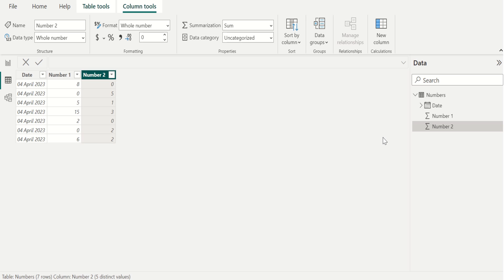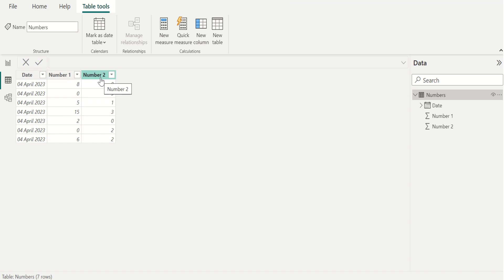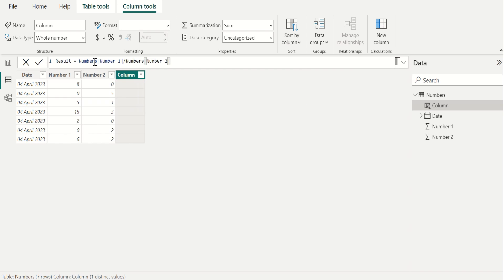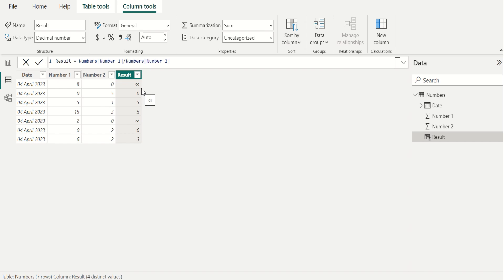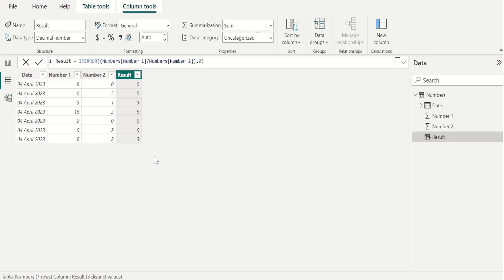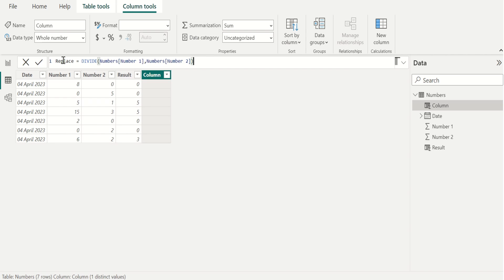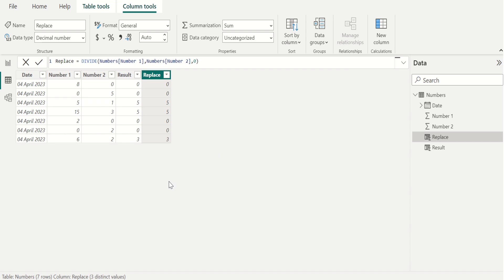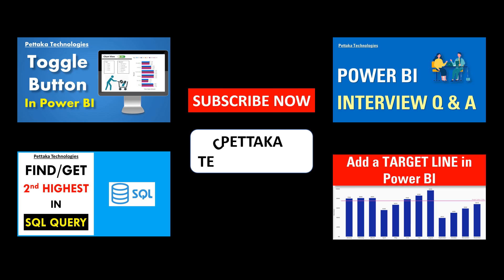How to Replace INFINITY with 0 (Zero) in Power BI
Learn How to Replace Infinity with 0 (ZERO) in Power BI. With Power BI, we can replace infinity with Zero 0 and show 0 (ZERO) instead of Infinity then show Infinity as 0. We can handle Infinity with DAX Functions in Power BI. You will get more videos like this in Power BI Tutorial Series. @PettakaTechnologies
Steps To Follow:
1) Data source should contain Infinity values.
2) Select "Infinity" contains column and right click.
3) Enter "IFERROR" DAX function to replace the infinity values.
4) Enter "DIVIDE" DAX function to return 0 as alternate result.
5) In "Alternate Result" of DIVIDE DAX, provide 0.
6) Replace Infinity with 0 and Show 0 instead of Infinity in Power BI.
This Power BI Replace Infinity with zero Tutorial video covers below topics:

1) How to replace Infinity with 0 (Zero) in Power BI?
2) How to covert Infinity to Zero in Power BI?
3) How to show 0 (Zero) instead of Infinity in Power BI?
4) How to remove Infinity from Power BI?
5) How to Handle Infinity with DAX functions in Power BI Desktop?
6) How to deal with a "(INFINITY)" value in a data source?

- "Happy Learning" -